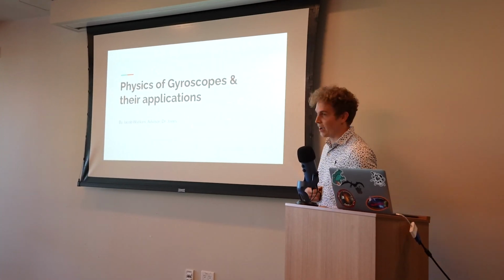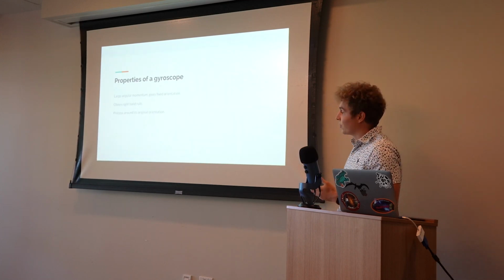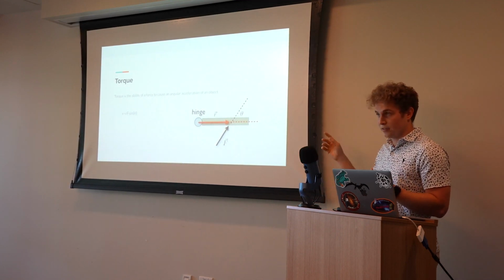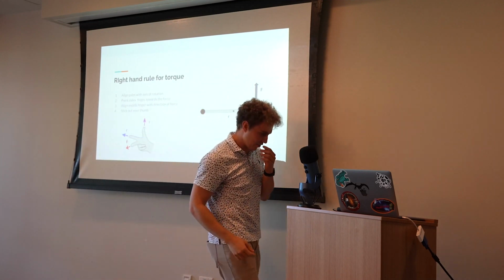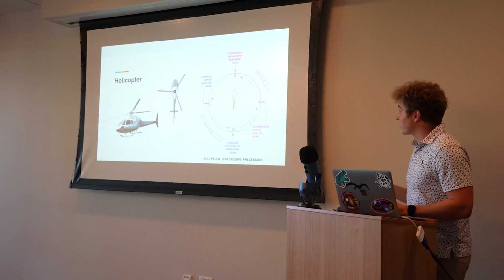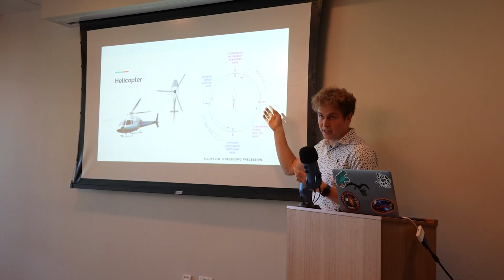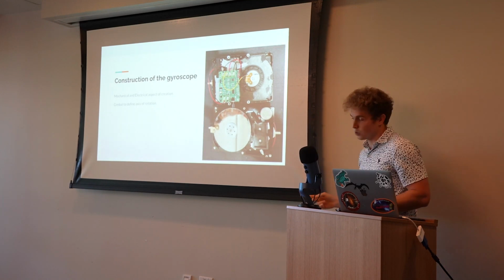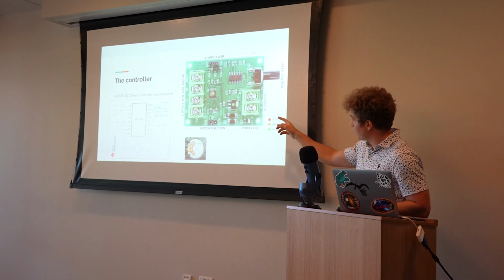Physics Capstones - Spring 2022 - Jacob Watkins